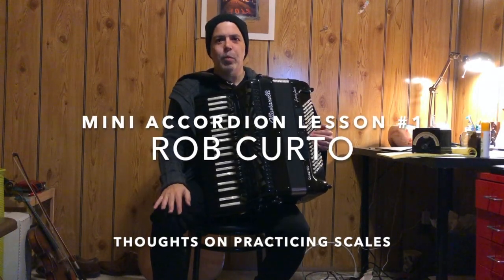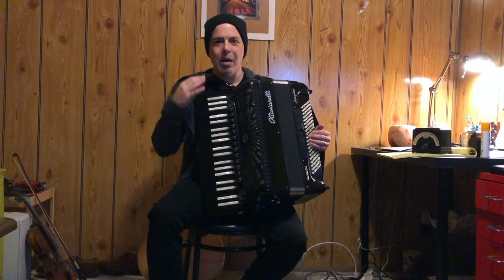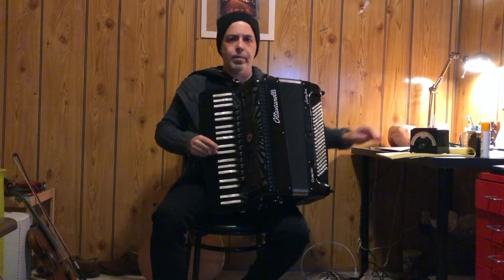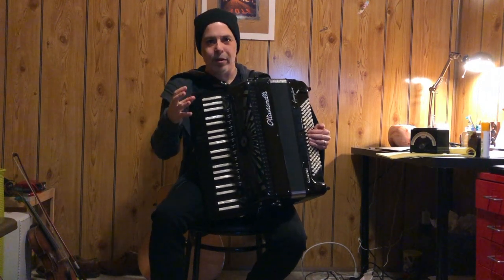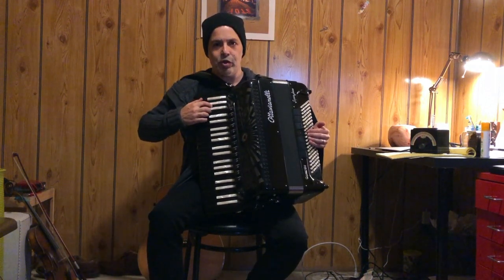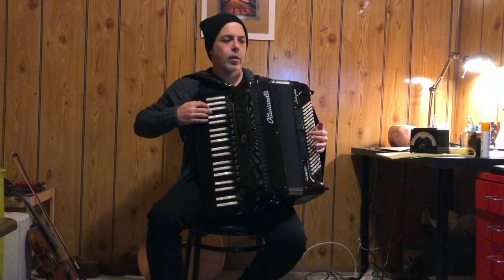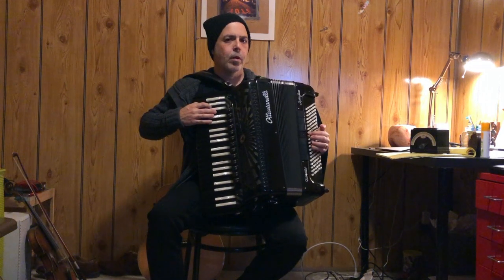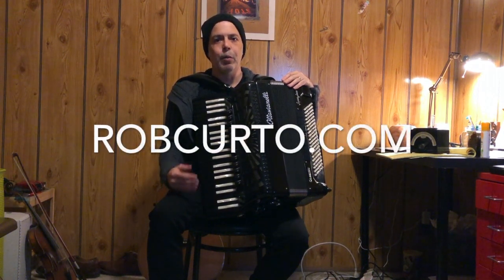ROB CURTO-Accordion Mini-Lesson #1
Accordion Mini-Lesson #1 w/ Rob Curto- "About Scales"
Here is the first in a monthly series of "Accordion Mini Lessons"! These are my thoughts, ideas and observations about what has helped me to improve my accordion playing over the years.